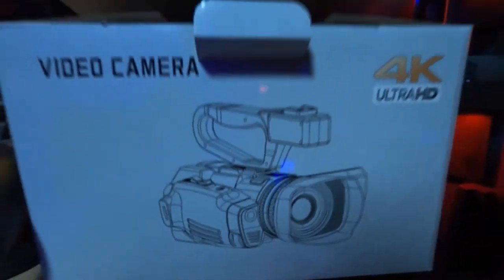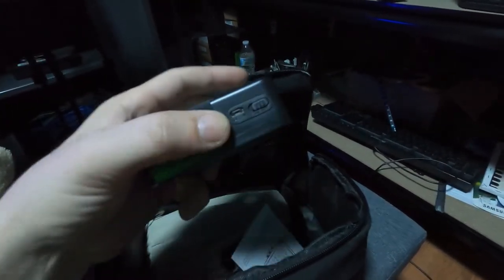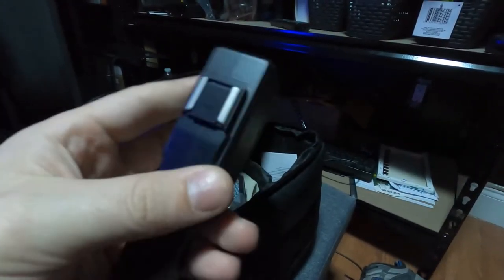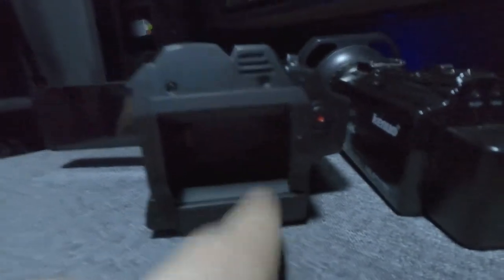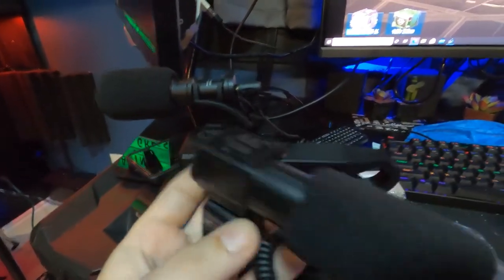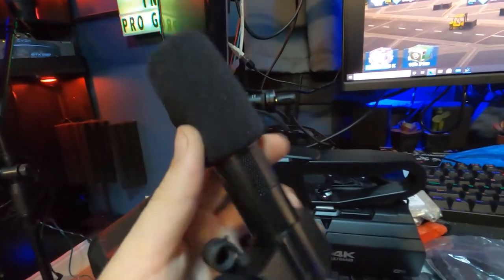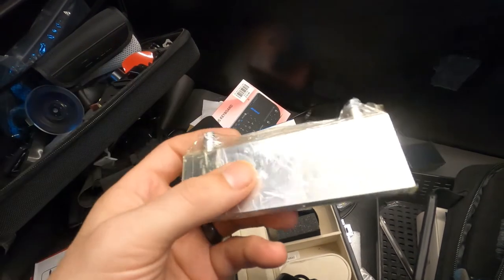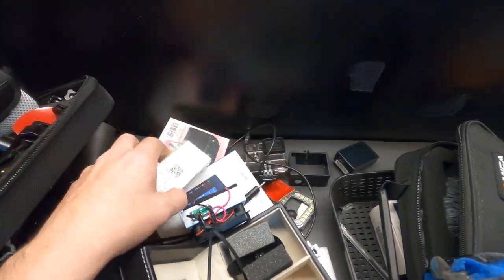Unboxing 4k Video Camera 4K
$jimhamilton85